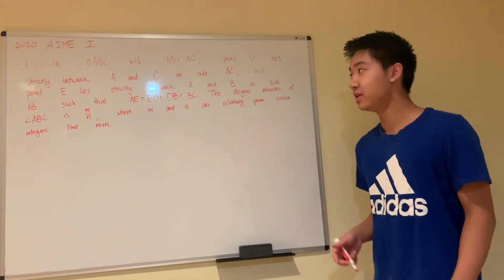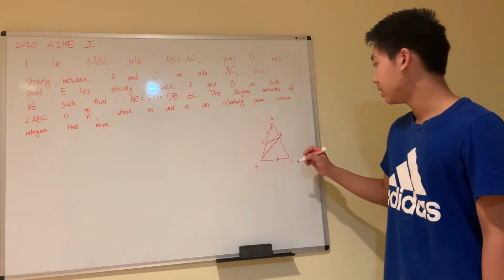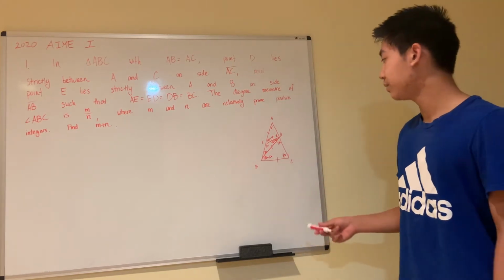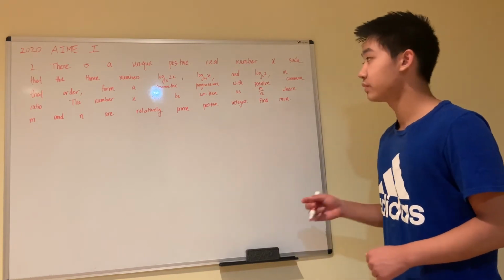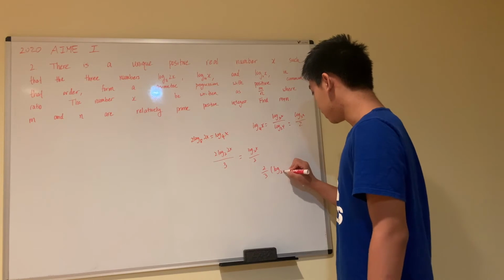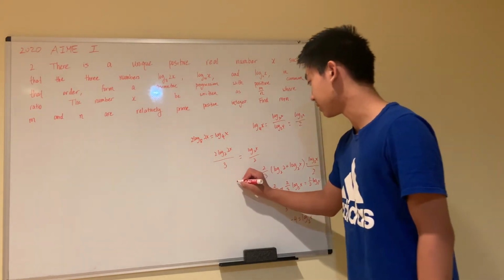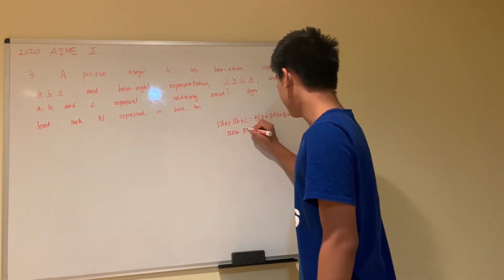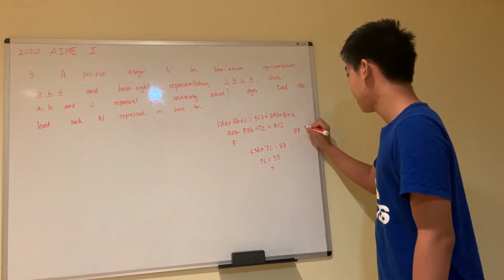AIME I 2020 Questions 1-3 Solutions